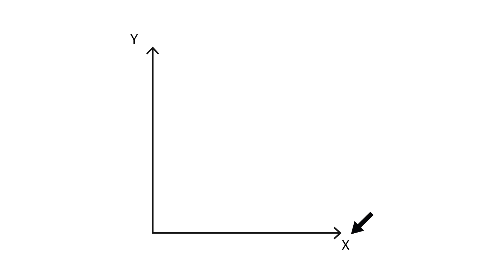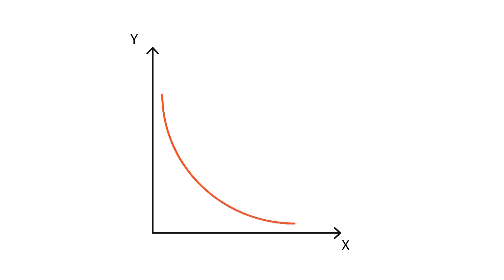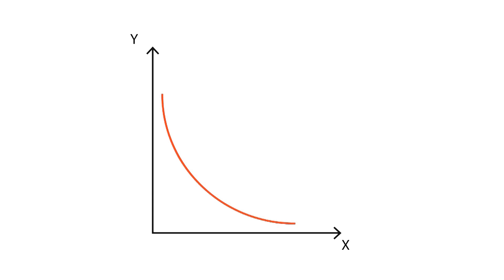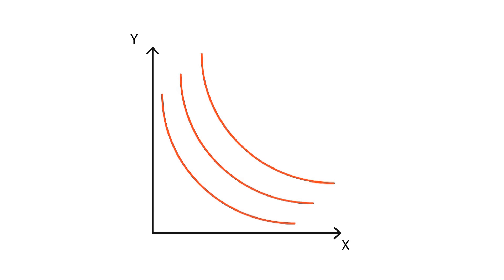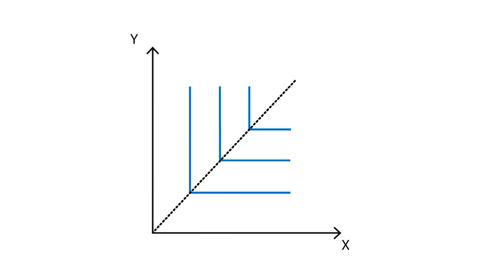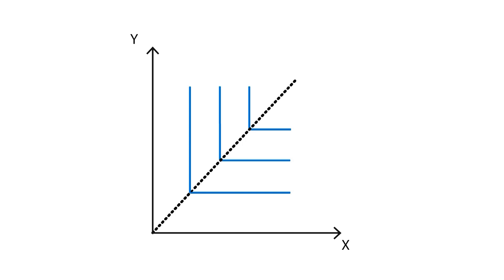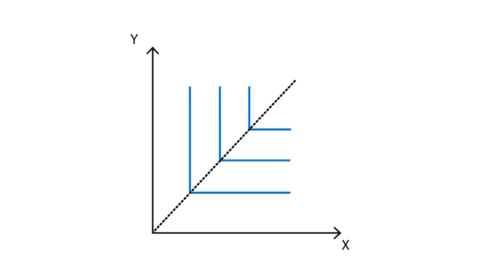A.2 Indifference curves | Consumption - Microeconomics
This video explains how indifference curves work and how to build them. We start analysing indifference curves as a way of representing utility, then we explain what the marginal rate of substitution is and, lastly, what different kinds of indifference curves there are.